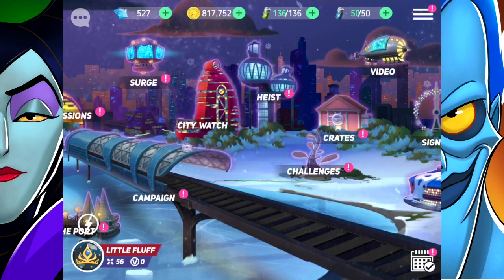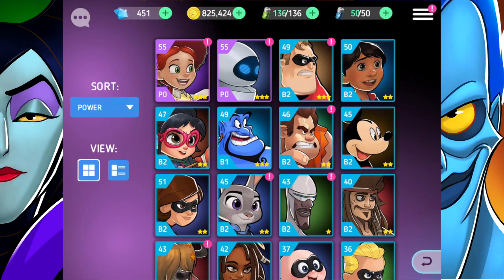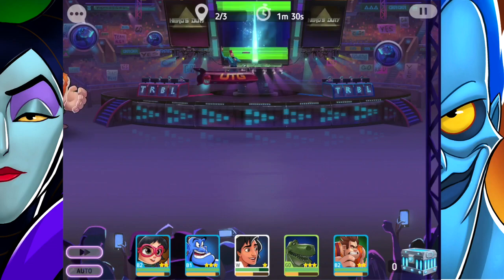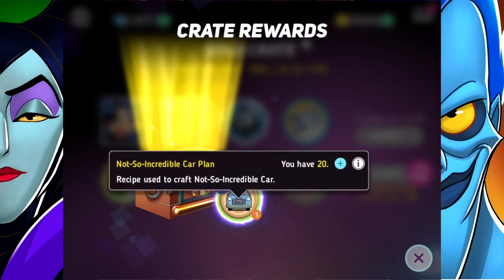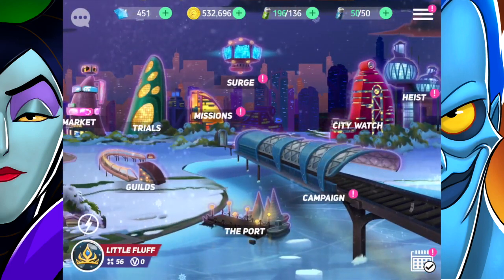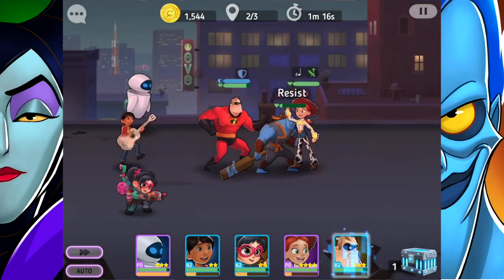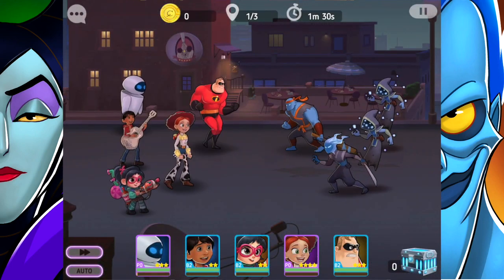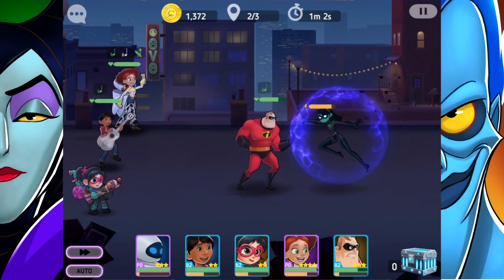EVOLVE JESSIE!! Disney Heroes Battle Mode Gameplay Walkthrough Ep.69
Disney Heroes Battle Mode

Join the battle in this action-packed RPG starring Disney and Pixar heroes from The Incredibles, Wreck-It Ralph, and Zootopia! Welcome to the Digital City… and enjoy it while you can. A wicked virus is corrupting every pixel, turning even the heroes’ own friends and family against them! Pull together the best teams for the job, equip powerful gear, and battle against incredible odds to save your fellow heroes.

Collect & battle with 15 Disney & Pixar heroes, including the Incredibles, Frozone, Wreck-It Ralph, Vanellope, Judy Hopps, Nick Wilde & more
Team up for missions and special campaigns
Upgrade your characters with epic abilities & gear
Explore a new digital world & save your fellow heroes!

Characters
The Incredibles
Mr. Incredible
Elastigirl
Violet Parr
Dash Parr
Jack-Jack Parr
Frozone
Wreck-It Ralph
Wreck-It Ralph
Vanellope von Schweetz
Fix-It Felix, Jr.
Sergeant Calhoun
Zootopia
Judy Hopps
Nick Wilde
Chief Bogo
Yax
Finnick
Toy Story
Woody
Buzz Lightyear
Jessie
Rex
Emperor Zurg
Monsters, Inc.
Sulley (with Boo)

Welcome to a swirly world of fabulous toys. This channel is bursting with happy, fun, positive, kid-friendly videos and was inspired by so many amazing toys like Shopkins, My Little Pony, Calico Critters, Disney Princesses, Disney Toys, Playmobil, L.O.L. Surprises, Num Noms, Twozies, Legos and much much more. We also play some of the most awesome video games out there. For more Swirly Pops fun check out Swirly Pops Blog, Instagram, Twitter, and Facebook.

GAME

Disney Heroes: Battle Mode (YouTube Gaming)